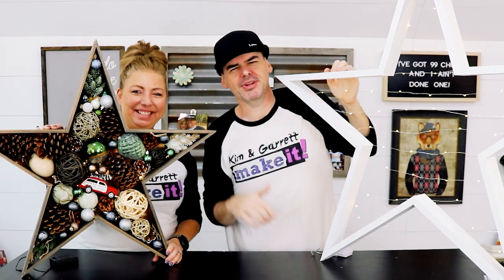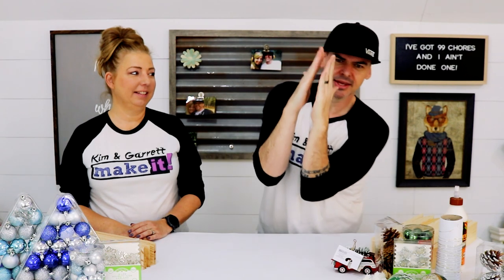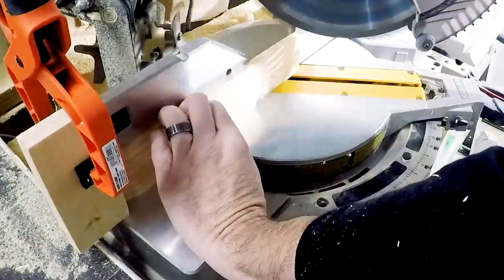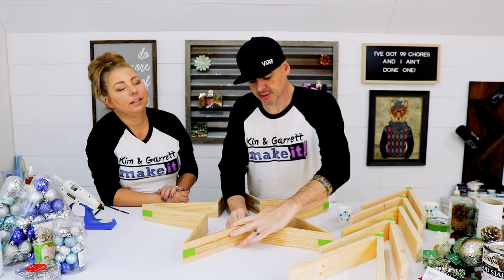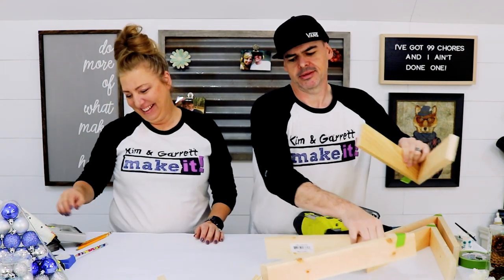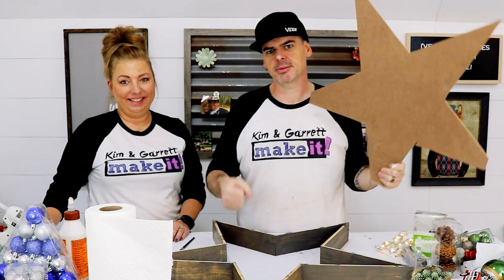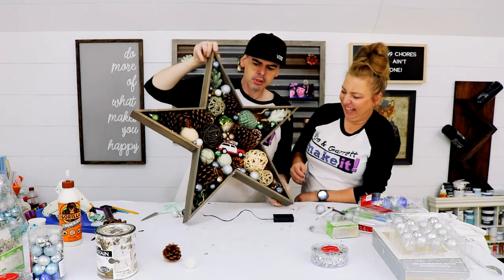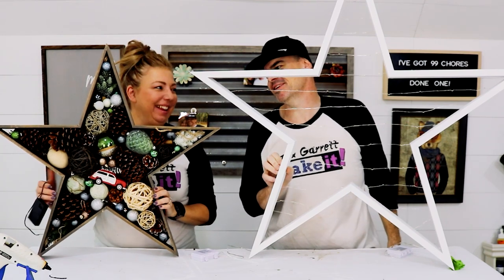Make Your Own Wooden Stars | DIY Christmas Decor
Bigger is better, right?!  This week, we made ornamental holiday stars!  What started as cute table top decor turned into a floor model I Spy!  Let us show you how to make these lighted holiday stars to brighten up your holiday decor!